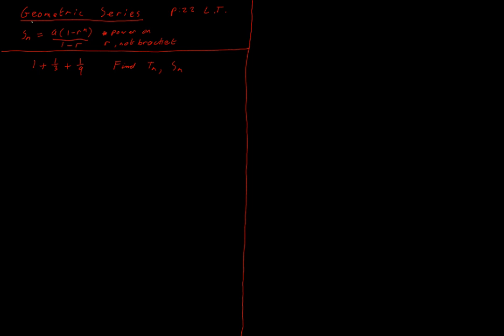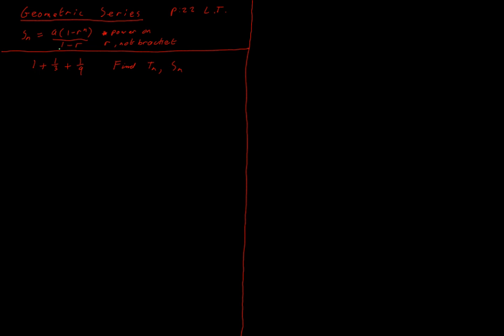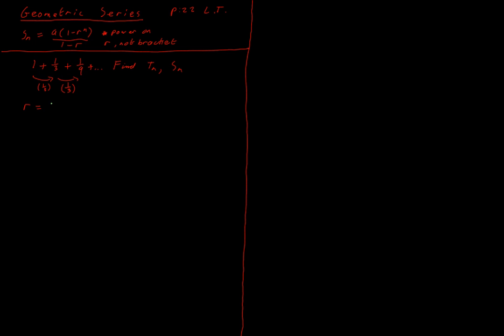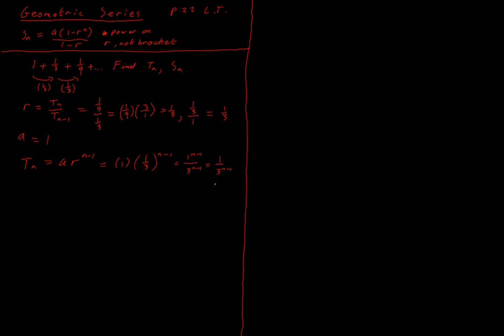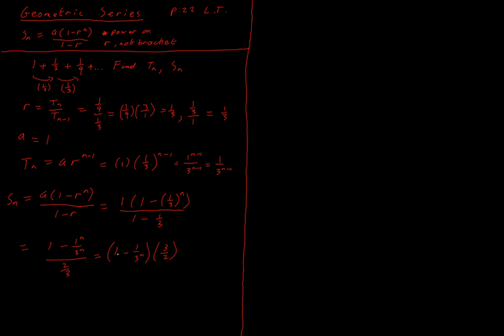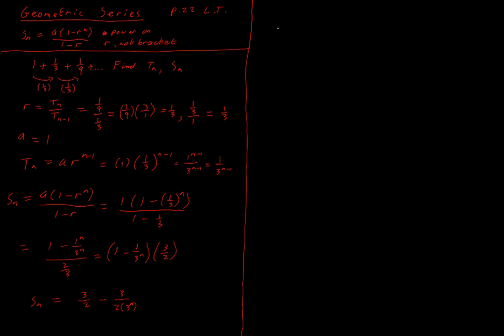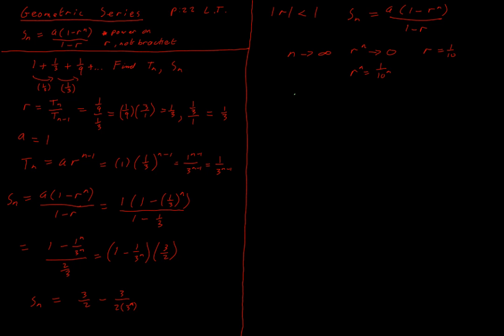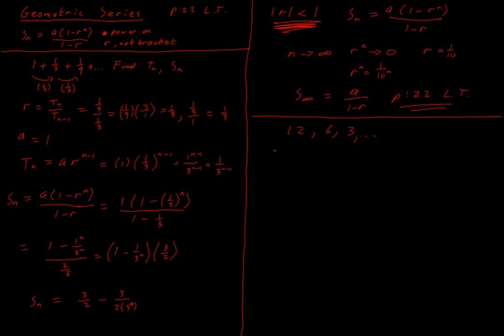Geometric Series 1